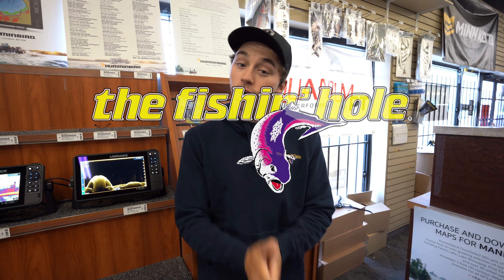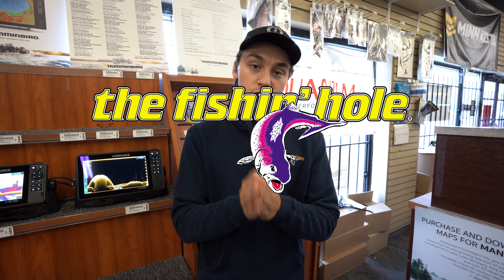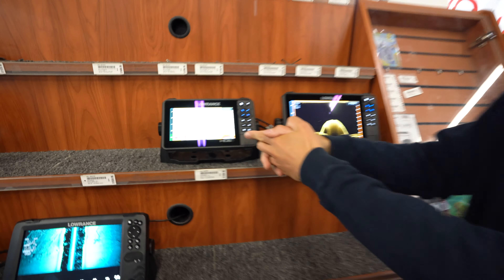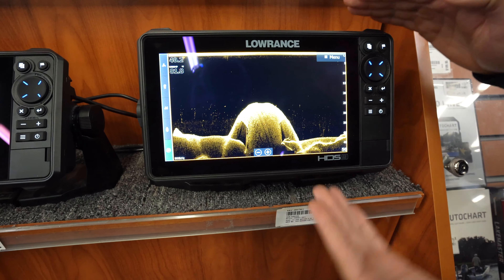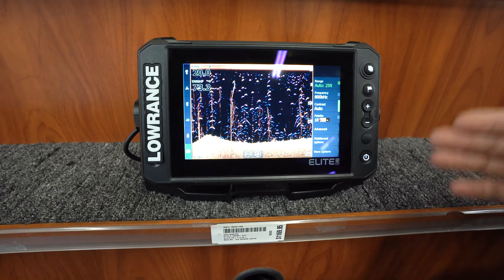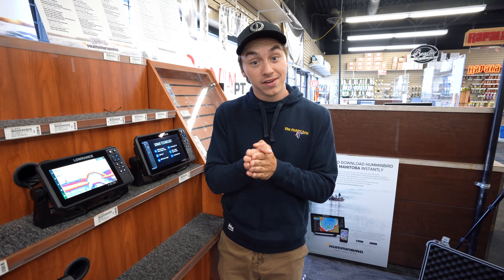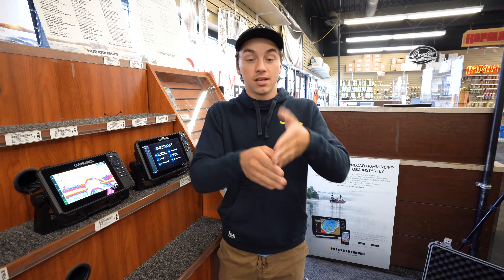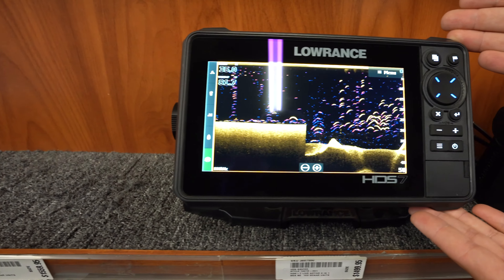What Is Lowrance FishReveal?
Josh from The Fishin' Hole explains how Lowrance FishReveal helps fishermen. Visit us in-store or online for all your fishing needs.